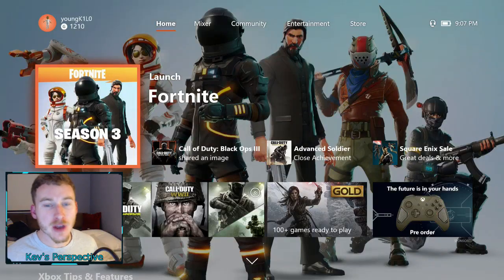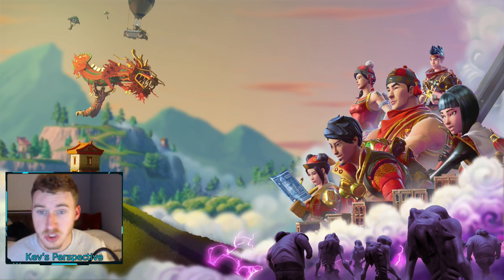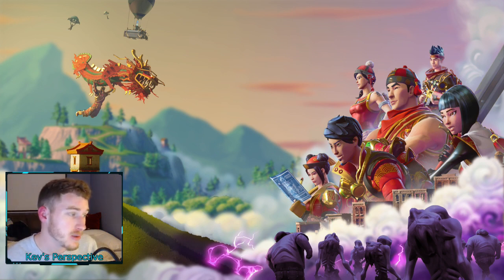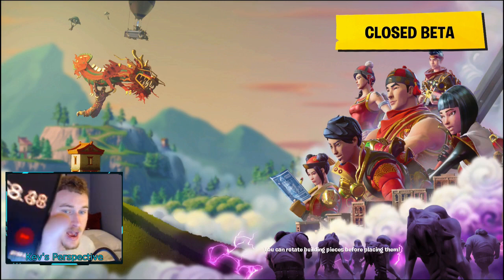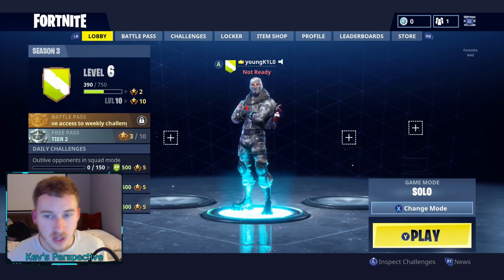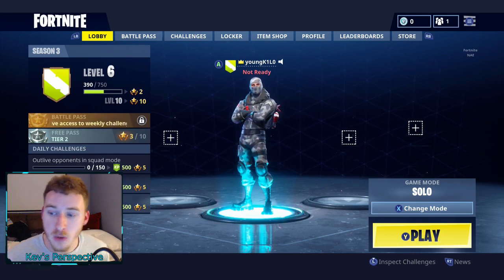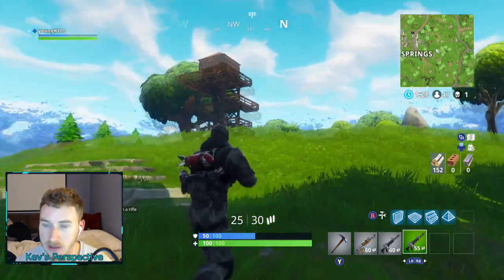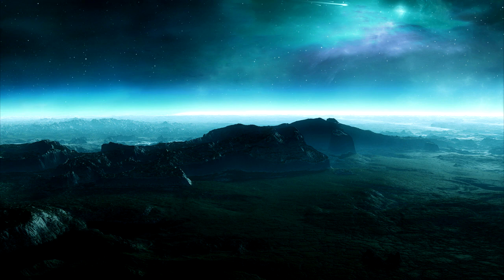This is how long it takes for FORTNITE to LOAD!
FORTNITE BATTLE ROYAL LOADING TIME! I know the exact amount of time it takes for this game to load! I'm becoming addicted to fortnite!